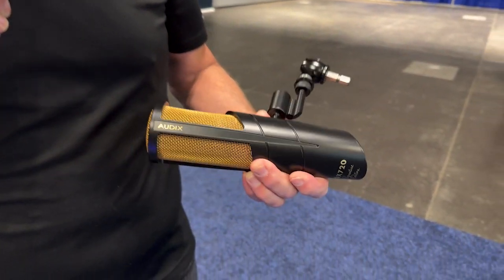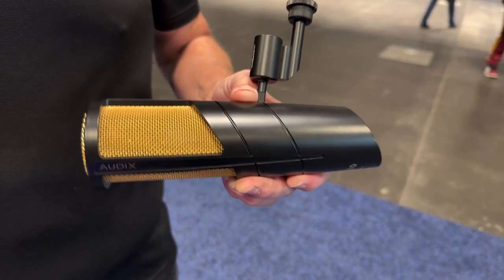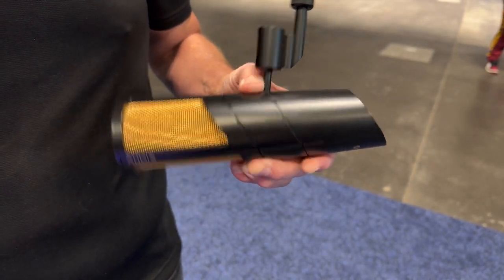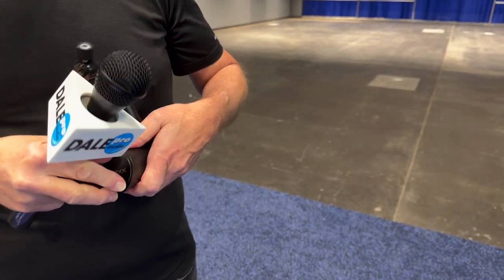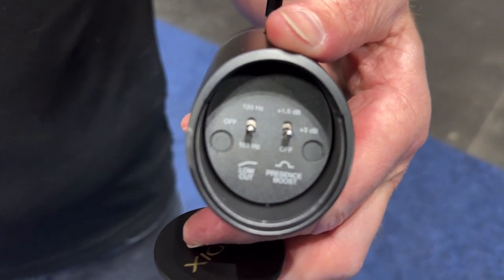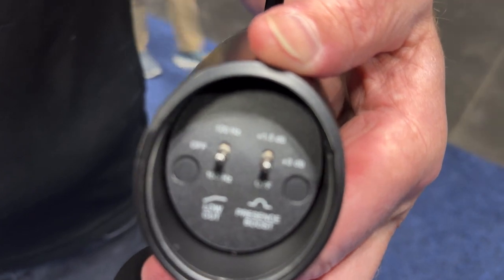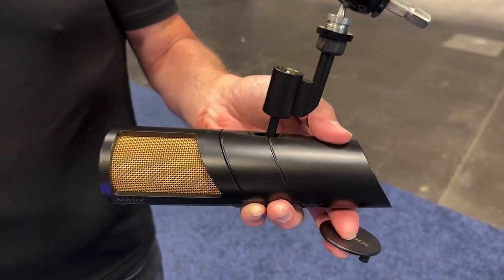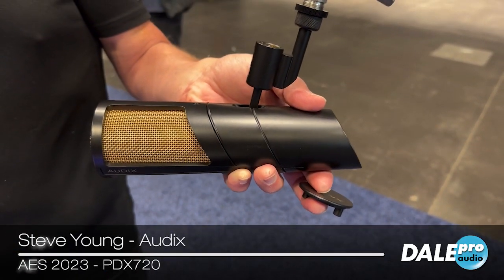Dale Pro Audio - Audix PDX720 Broadcast Microphone at AES 2023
Steve Young from @AUDIXmics introduces their new PDX720 Signature Edition broadcast dynamic vocal mic at the 2023 AES show.